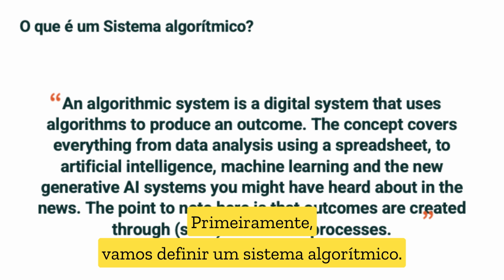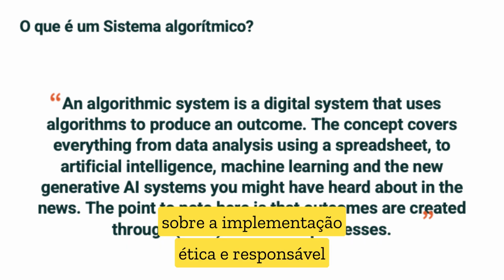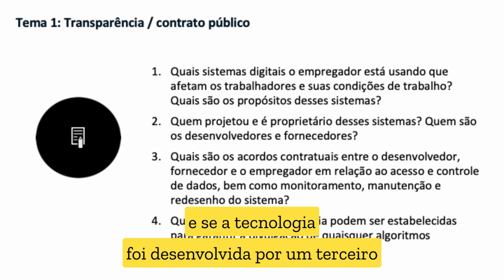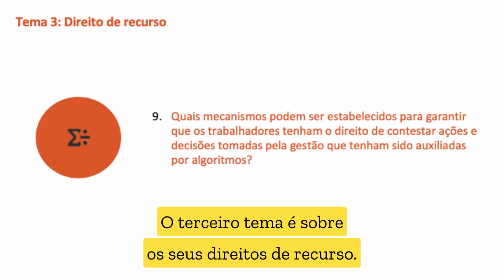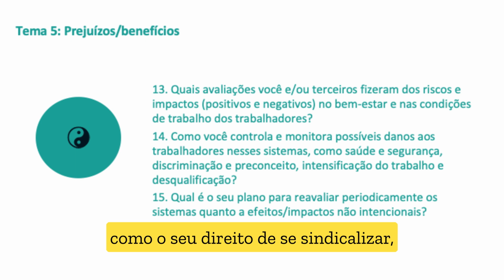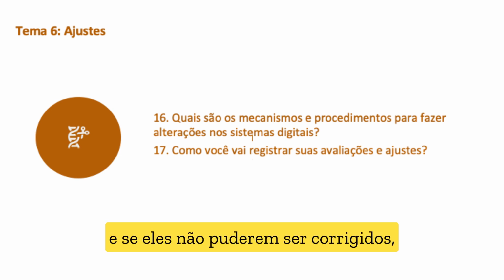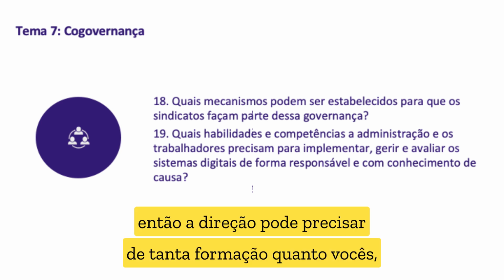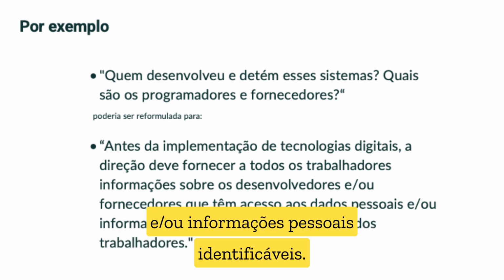Cogovernança de Sistemas Algorítmicos – um guia